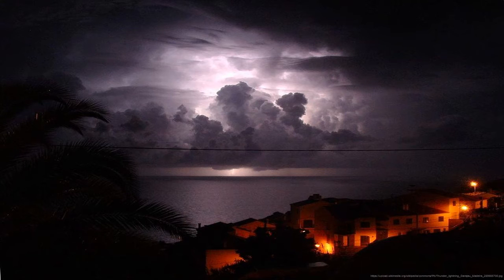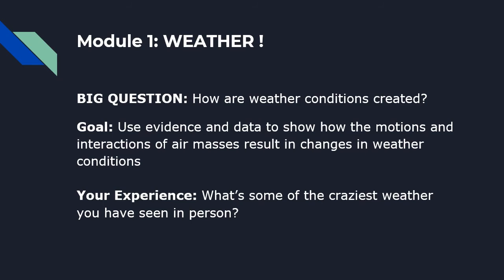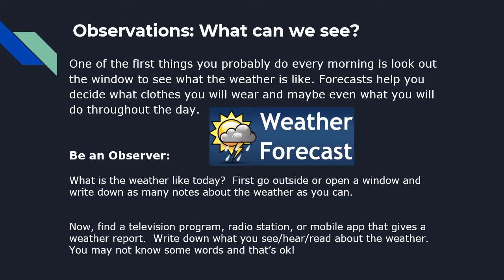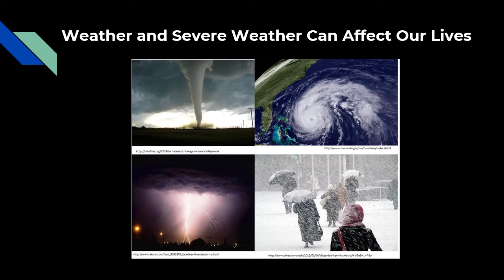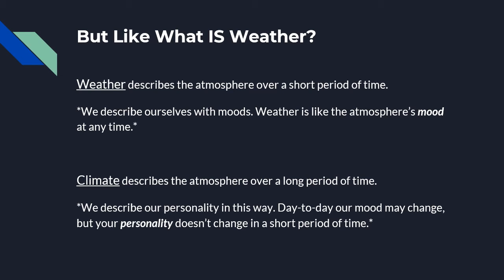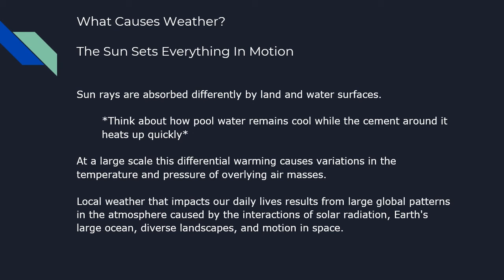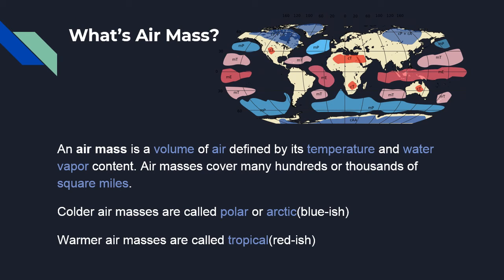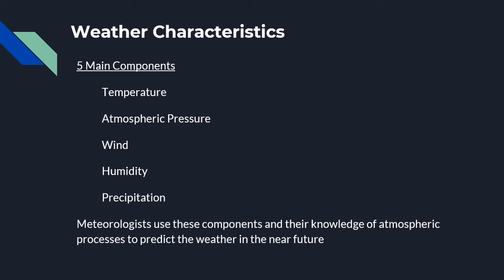Weather Intro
This is an introduction to the WEATHER MODULE. We will be looking at all things weather and climate-related. Hope you enjoy!